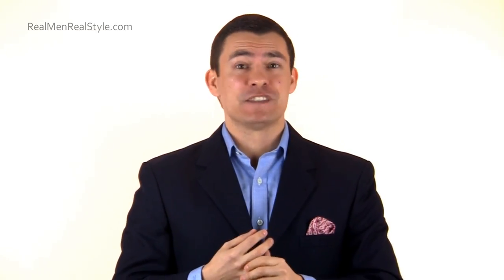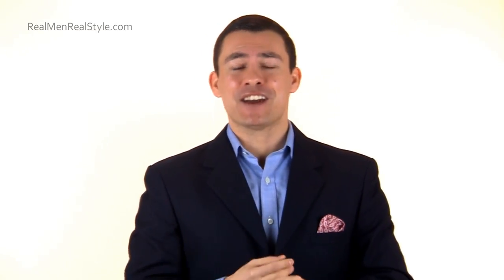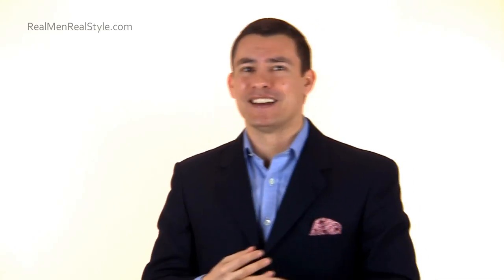Men's Jacket Sleeve Buttons - Why Are They There? A Little Bit Of Menswear Style History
- Men's Jacket Sleeve Buttons - Why Are They There?  A Little Bit Of Menswear History.  Here is an audio I did discussing the importance of understanding what you wear

Click to receive my FREE 47 page eBook on Men's Style and Fashion.